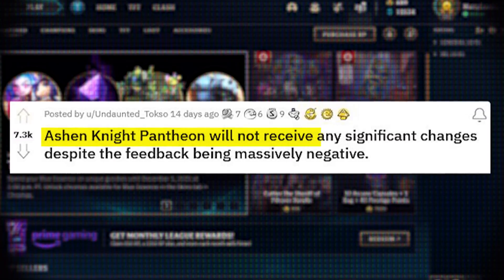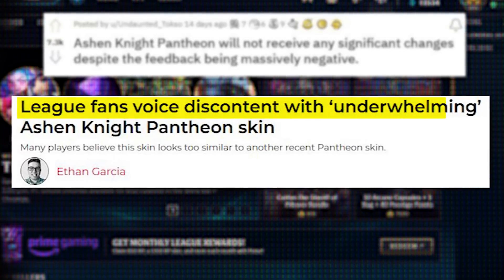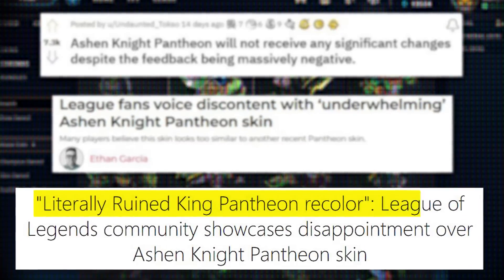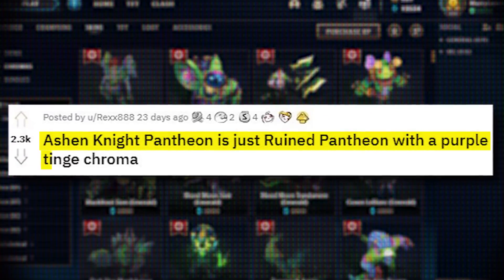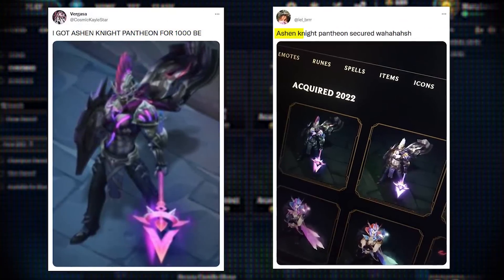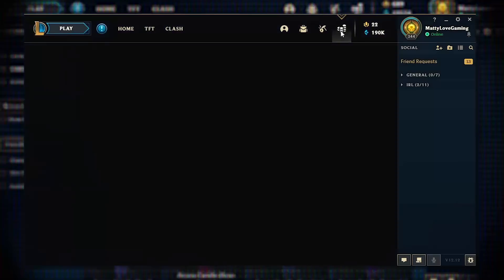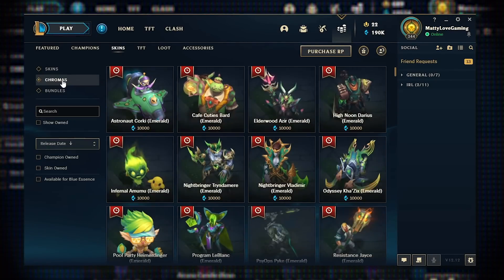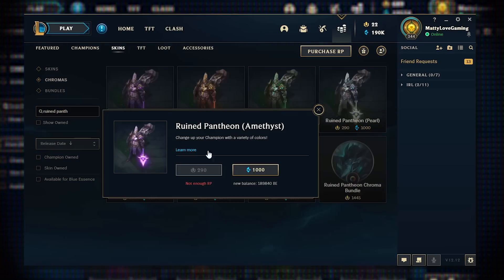fake ashen knight pantheon for 1000 blue essence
Players are annoyed with the ashen knight pantheon mythic skin

Some are comparing it to a ruined pantheon chroma which can be picked up for 1000 blue essence in the essence emporium